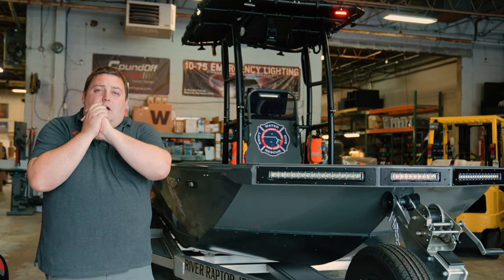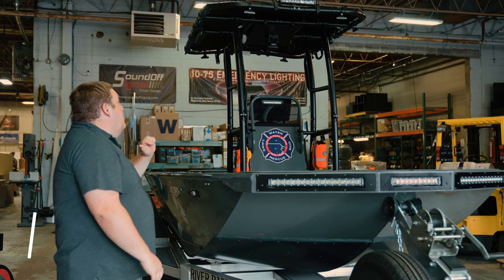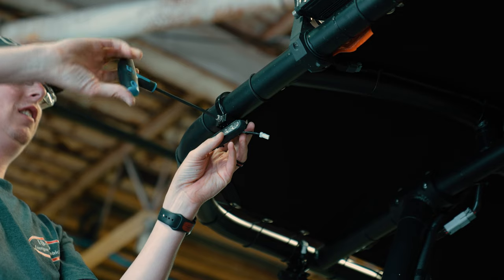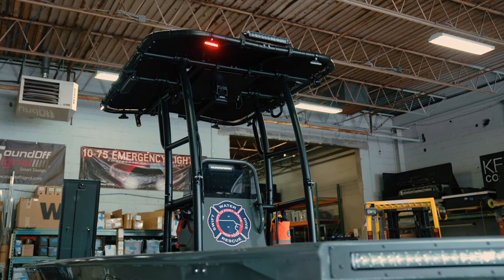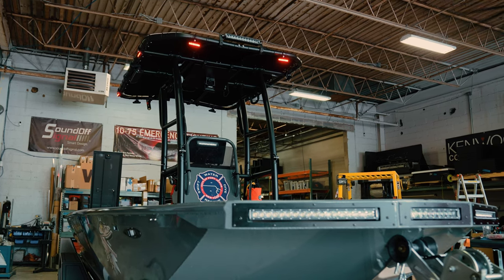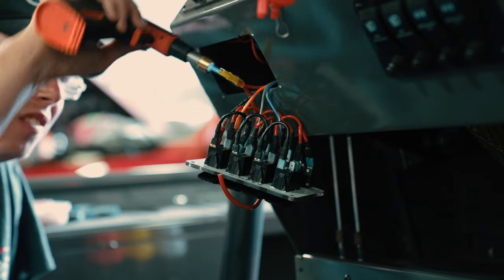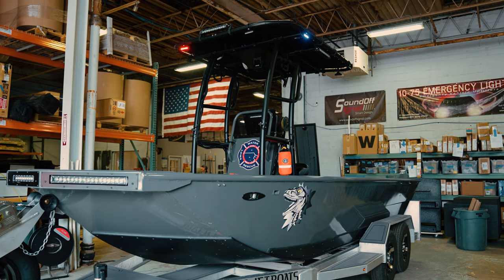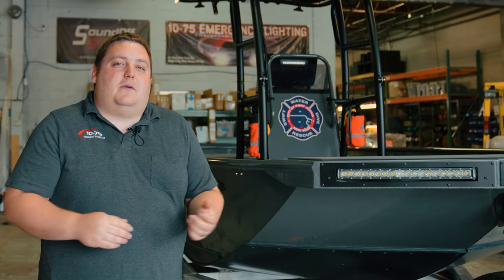River Raptor Boat featuring SoundOFF Signal lights | City of Port Jervis | 10-75 Emergency Vehicles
We're not just doing vehicles with 4 or 2 wheels, check this boat out!